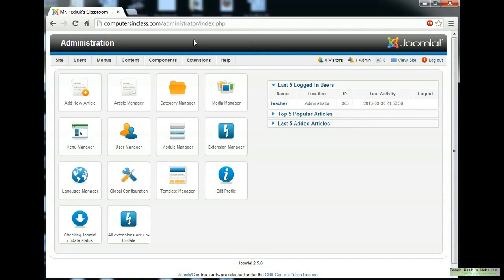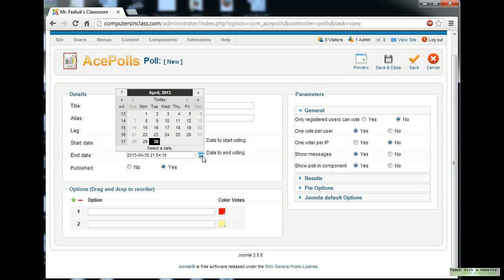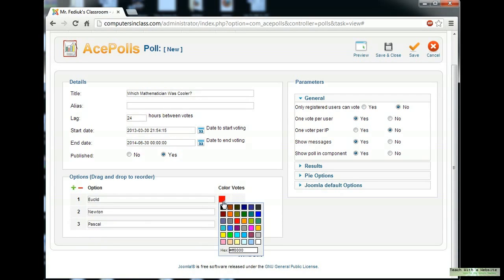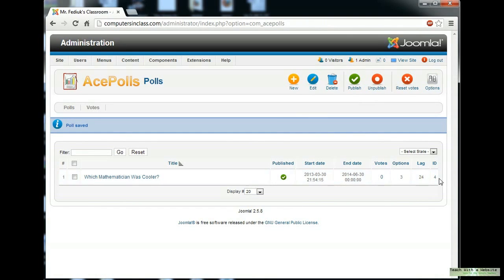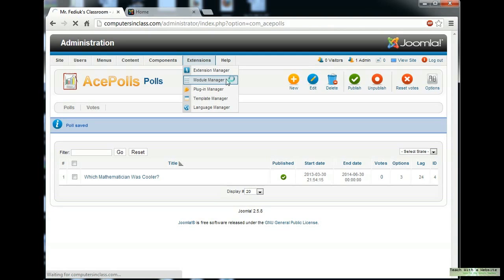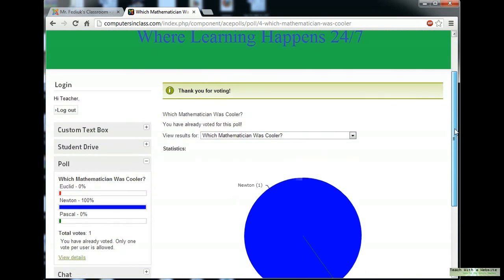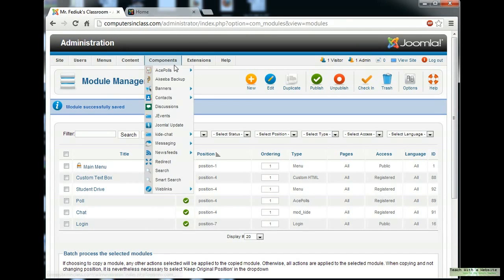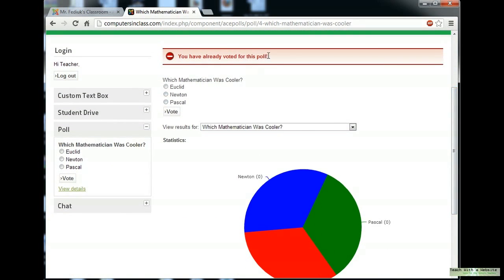Part 6: Editing the User Poll